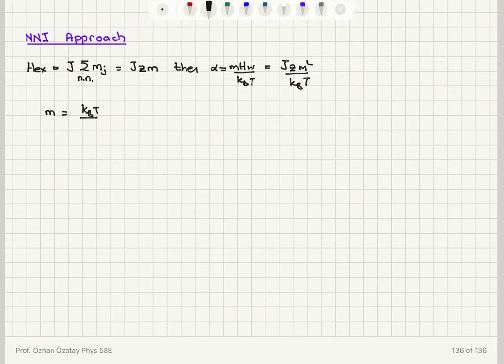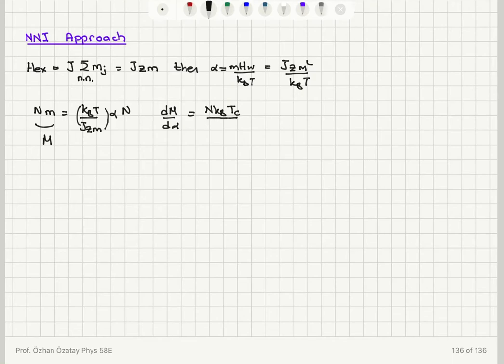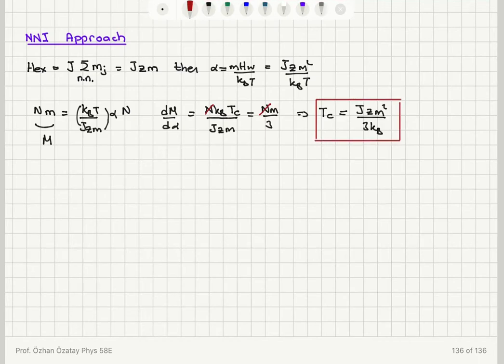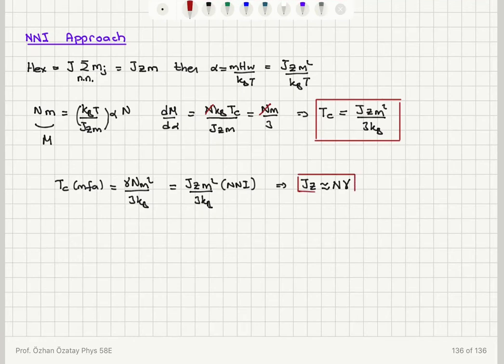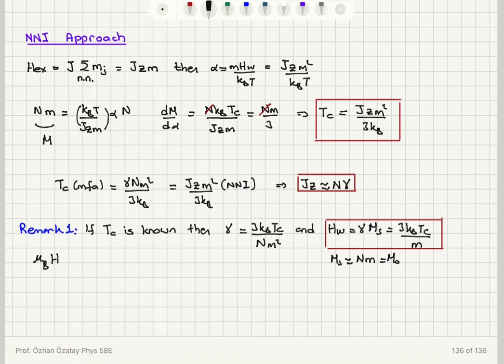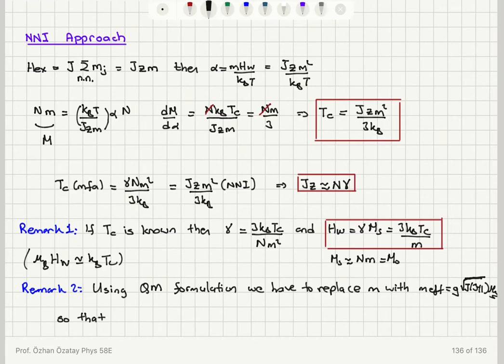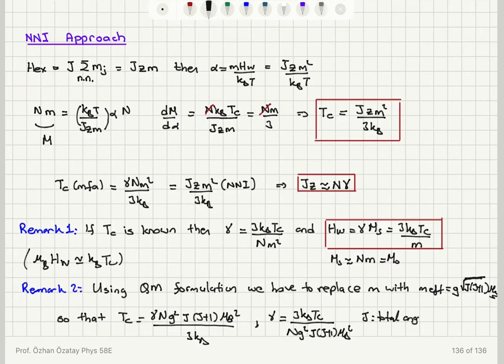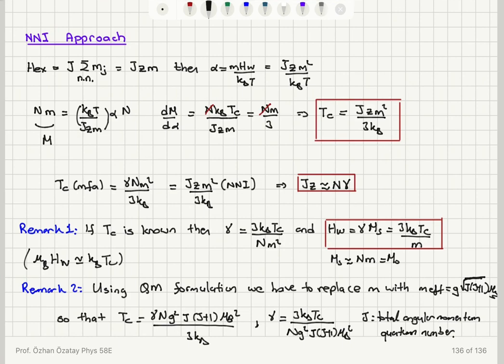Week 7-5 Curie Temperature NNI Approach